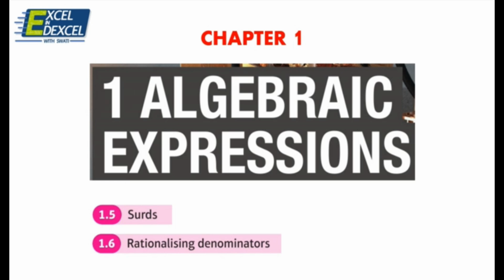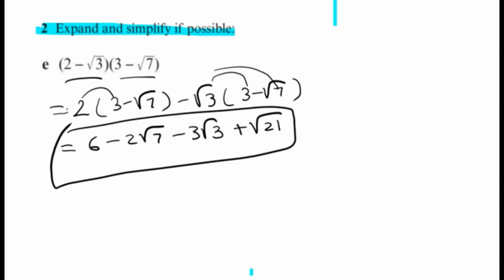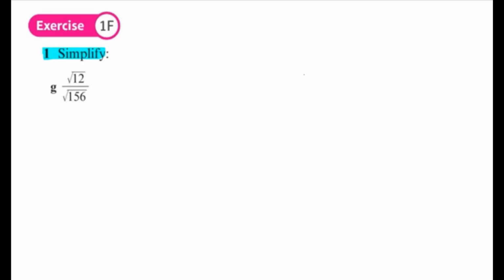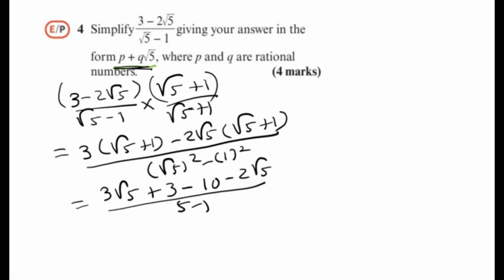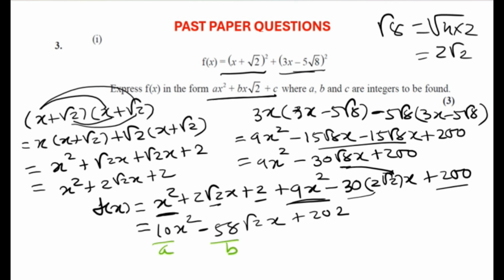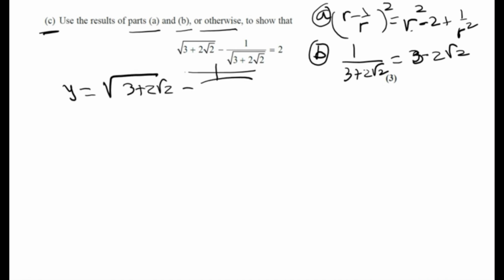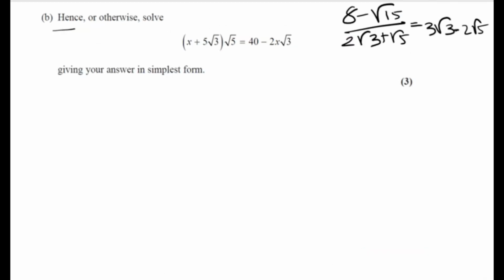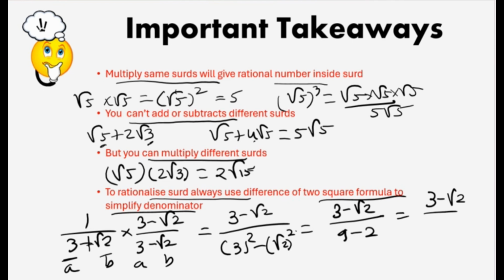IAL Pure Mathematics 1 || Chapter 1: Algebraic Expressions - Part 3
🎓 Welcome to the final part of Chapter 1! In this lesson, we’ll cover surds and rationalising the denominator, wrapping up the key concepts you need to master for this chapter.

💡 We’ll break down the rules for working with surds and show you how to simplify and rationalize expressions, with clear examples to guide you. Stay until the end for a review of past paper questions and some essential tips to help you ace your exams! 📚

𝐓𝐢𝐦𝐞𝐬𝐭𝐚𝐦𝐩𝐬:
0:33 - 1.5 Surds
05:17 - 1.6 Rationalising Denominators
13:20 - Past Paper Questions
26:33 - Important Takeaways

🔙 Missed Part 2? Go back and check out our lesson on expanding brackets and factorising.

Have questions? Drop them in the comments, and I’ll be happy to assist!